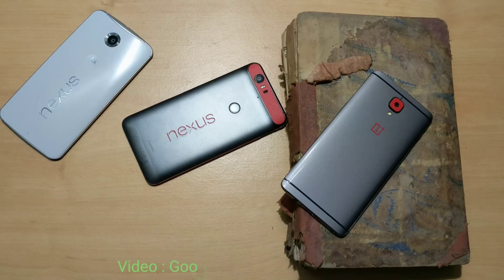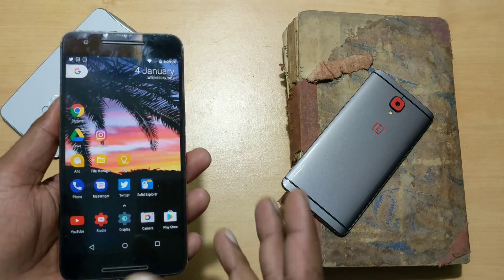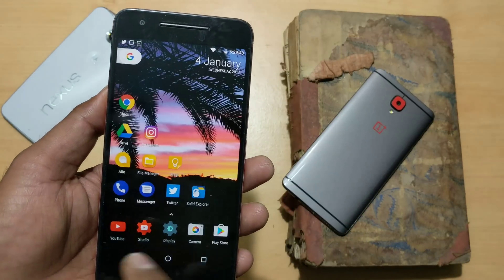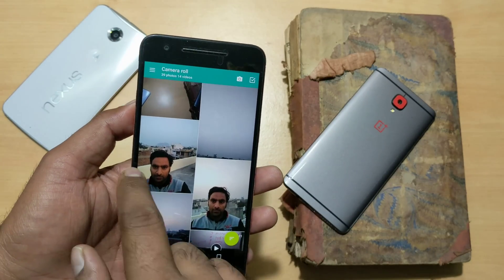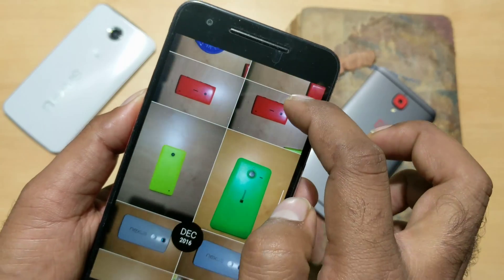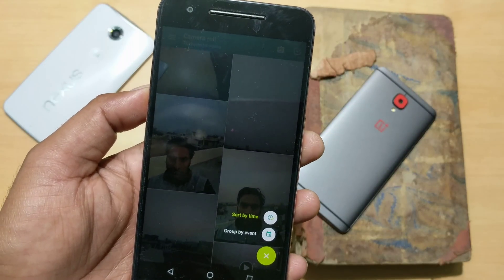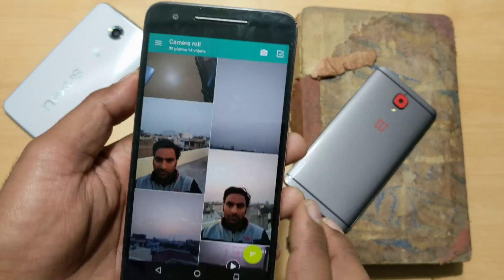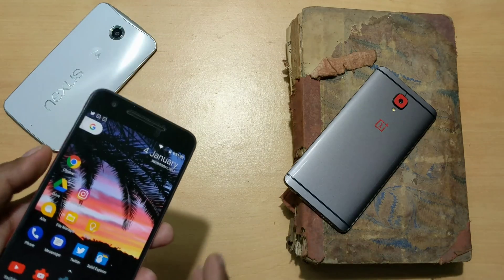(4K) Get Motorola Galley app on any Android Device (Simple & Fast Gallery app)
Get the simple and the fast gallery app made by Motorola. The apps is not available in Google Play store, but you can sideload it via apk install. Watch the video to see all the details.